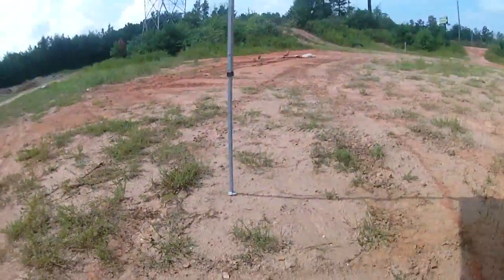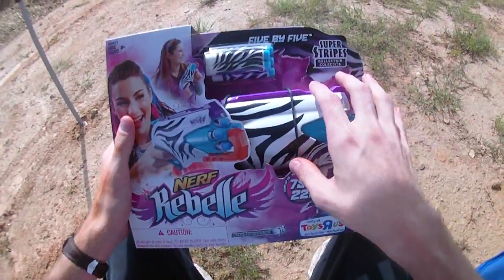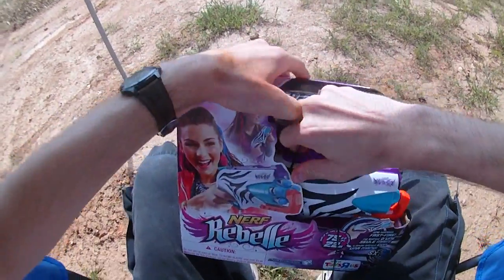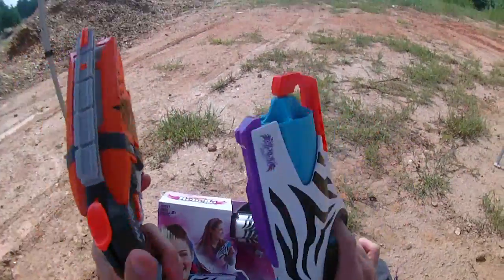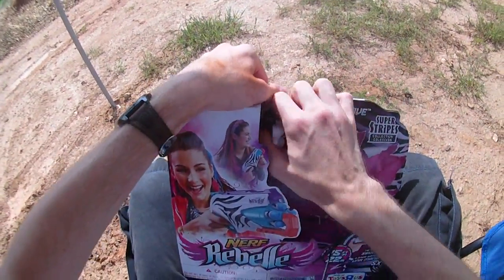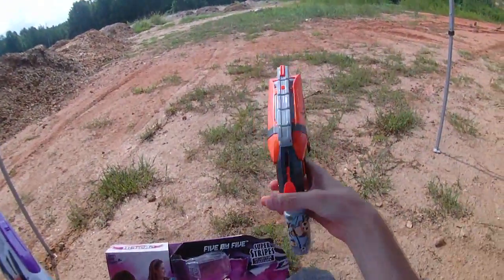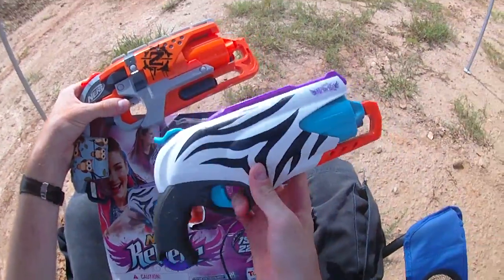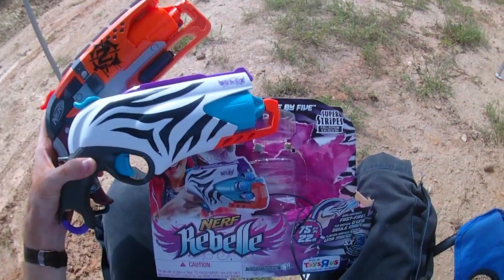Honest Review: Nerf Rebelle Five by Five (Plus Hammershot Comparison)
This blaster is sleek and sweet!